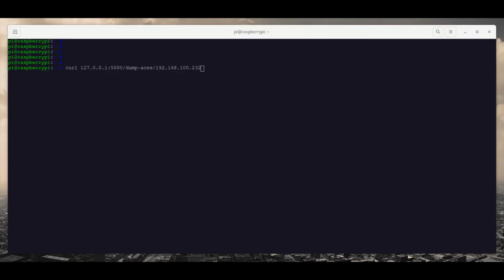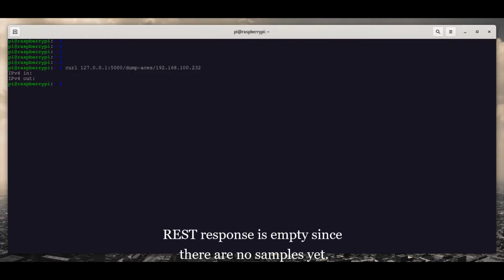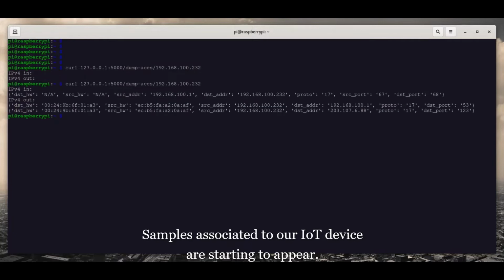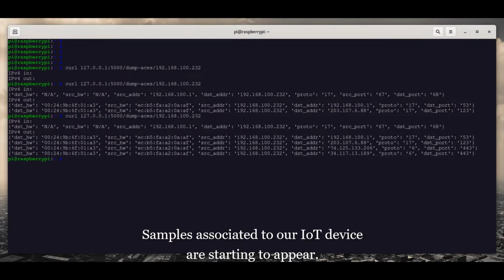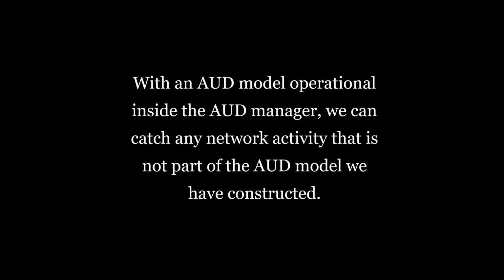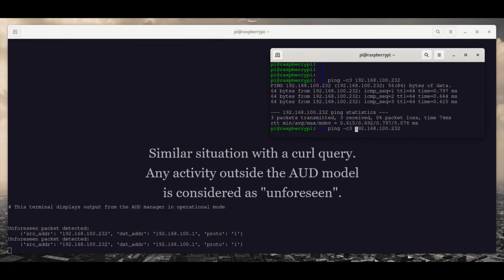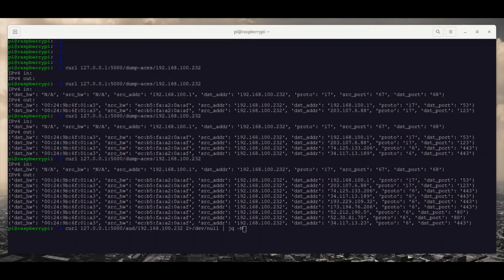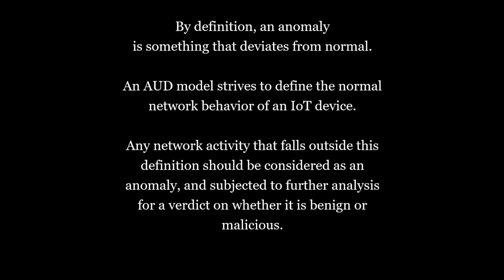WP4 FSEC Anomaly Detection